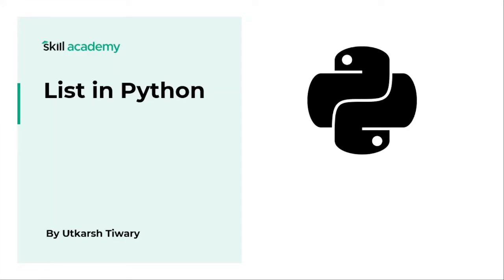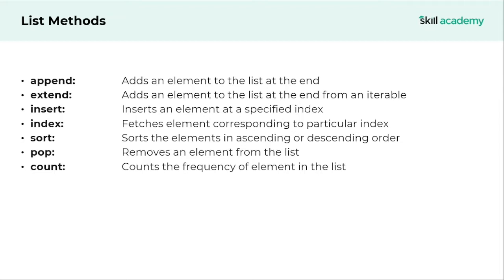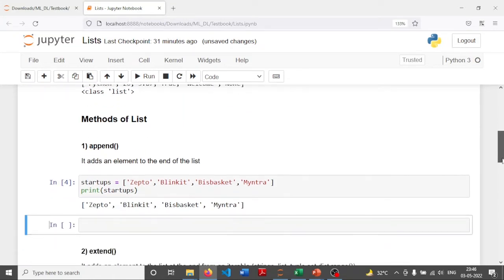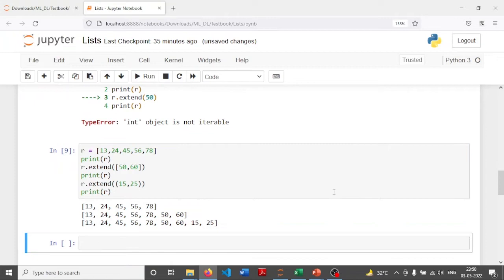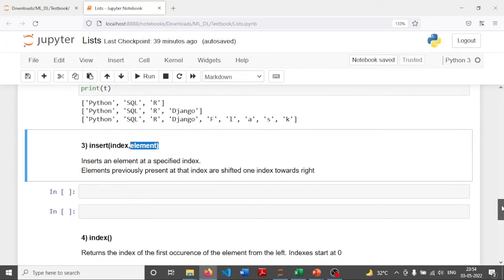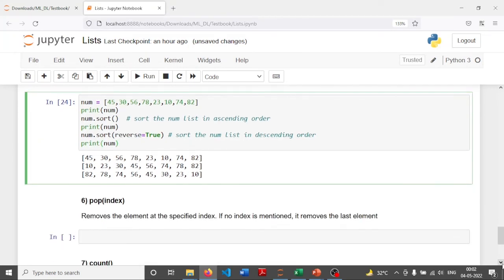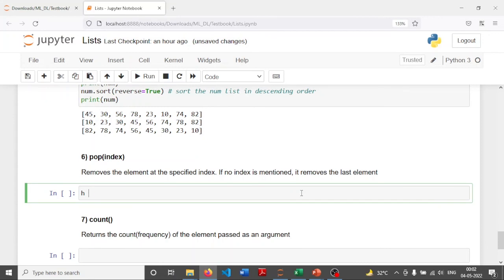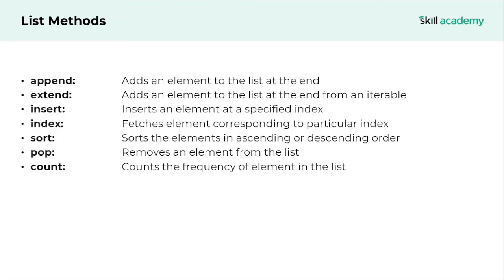List in Python | Complete Python Course for beginners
In this video we are going to understand what is list in Python, Followed by that we are going to understand what are the different list methods in python. We will also see the practical implementation of different list method in Jupyter Notebook.

About Full Stack Development Career Program by Skill Academy.
We brings forward an exclusive and the best full-stack web developer course. We bestow an entire range of professional courses that would enhance your web development skills along with your soft skills. Programming skills would automatically have a stupendous impact on your resume.

Programming jobs are highly coveted and are sought-after by numerous candidates. It’s one of the foremost essential skills and it is requisite to master this under the best guidance. Testbook’s full stack developer course would assist you in developing your proficiency in web development.

Get on board with the best industry experts and initiate your career efficiently. Besides, the full stack web developer course comes with Mould your professionalism by web Developer training accompanied by an internship. Get the certifications for the same and level up your skill game with us. Moreover, some of the most premium features such as Live Classes, Video Lectures, Practice Sets, and Assignments, quiz, detailed explanations and notes would amp up your web development skills even if you are not from a technical background. Unlatch your pathway to success by enrolling for the full stack developer course now.